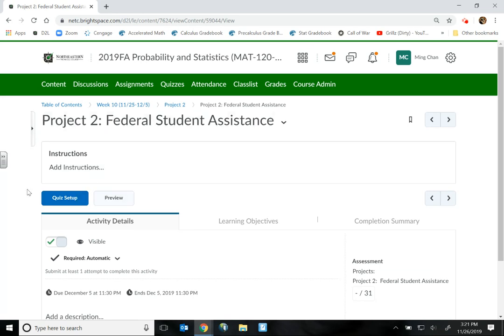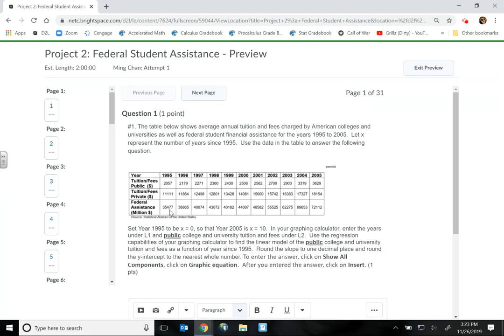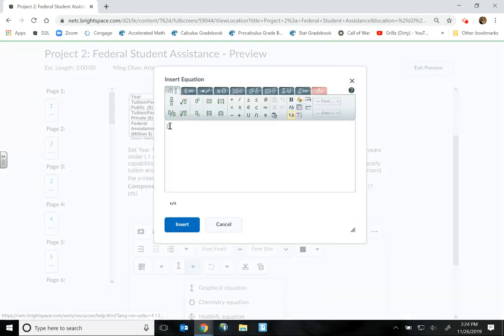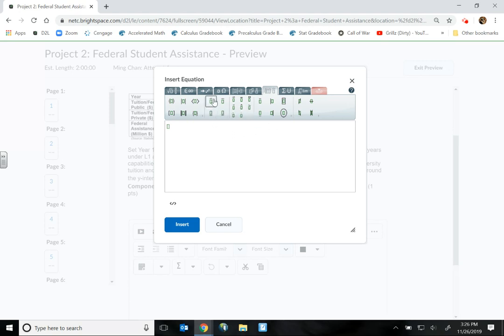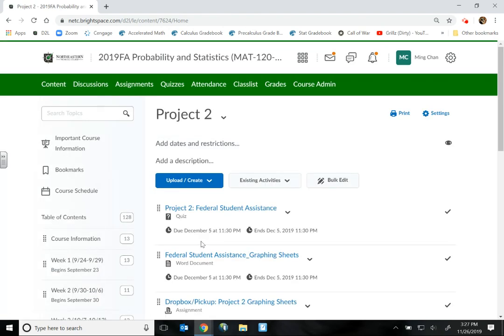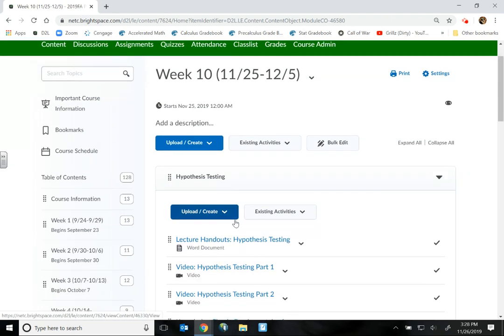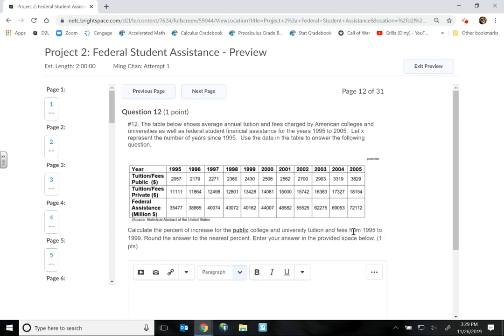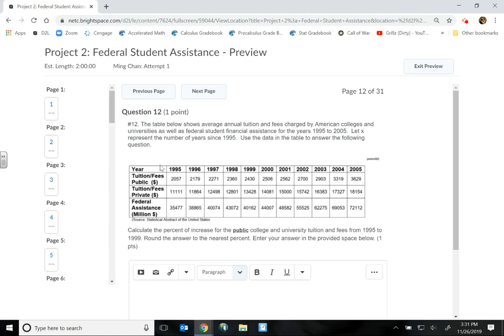Video: Federal Student Assistance